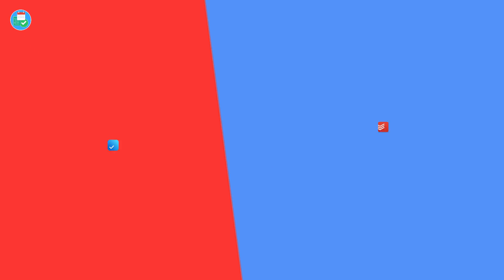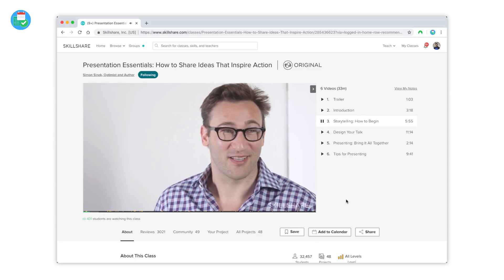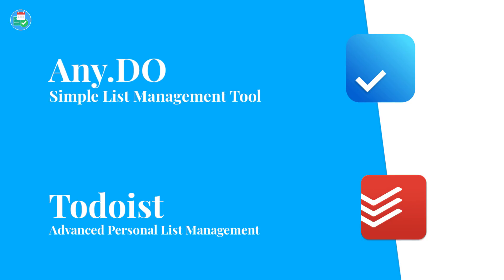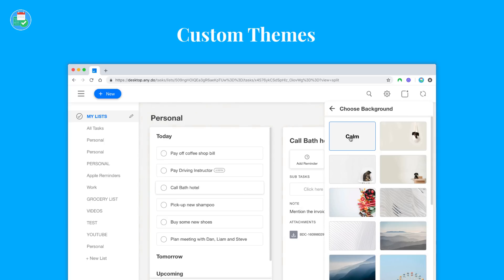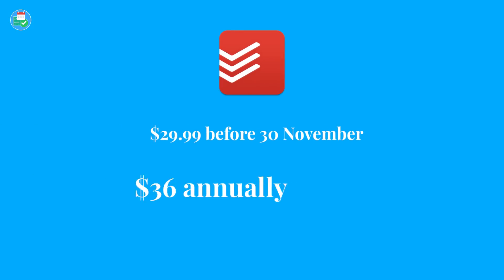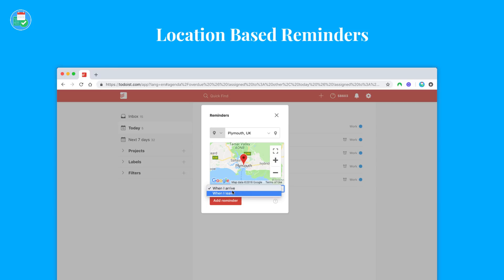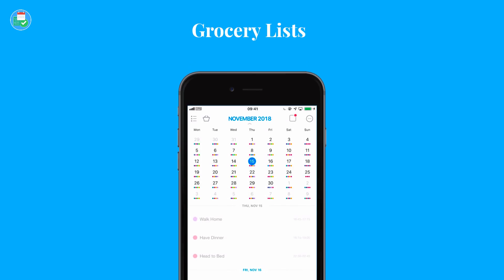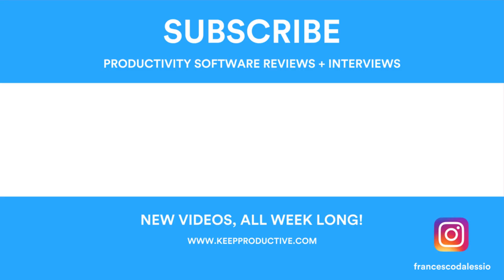Todoist Free vs Premium Any.Do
Stop doing busywork! Try Bento Focus Find the best productivity tools with our The first 500 will get 2 months free

Todoist Free put against Any.Do Premium today, a request from one of our community members. Todoist with it's advanced functionality against the classic look of Any.Do and how the free Todoist compares to the likes of Any.Do Premium. What do you think? Does Todoist free beat Any.Do Premium or does Todoist free hold true in free?

▶ EQUIPMENT USED
📋 MacBook Pro 13'inch TouchBar:

▶  VIDEO INFORMATION

▶  ADS

▶  MUSIC USED